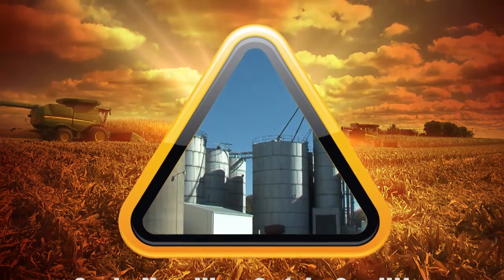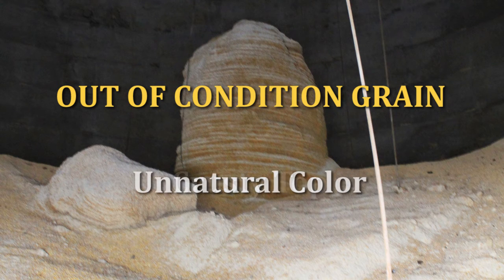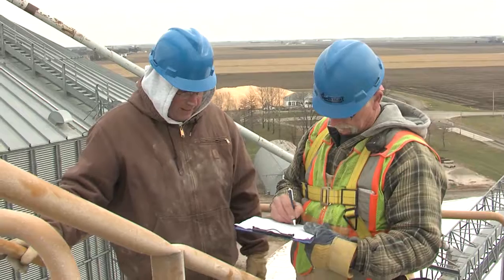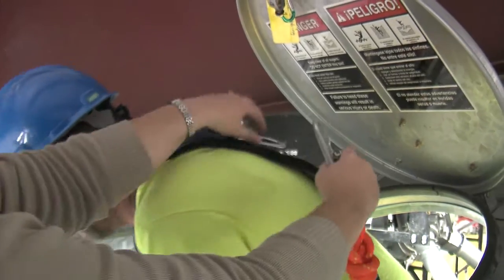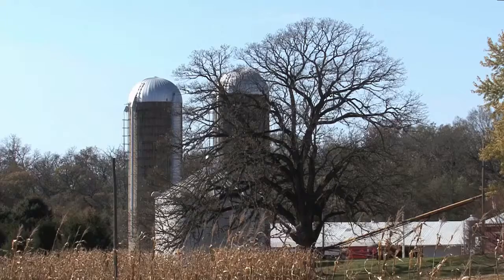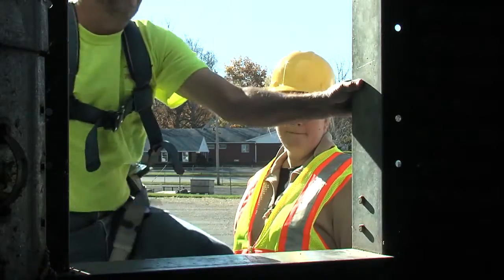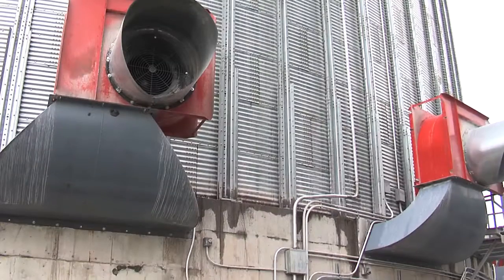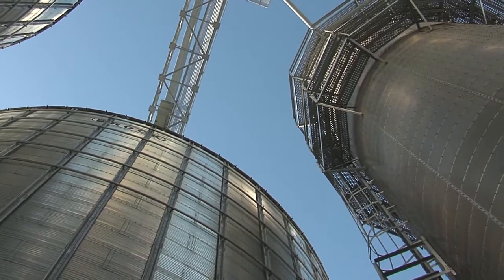Reducing Grain Bin Entry Risks